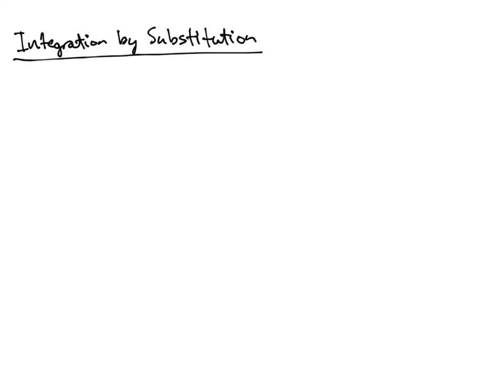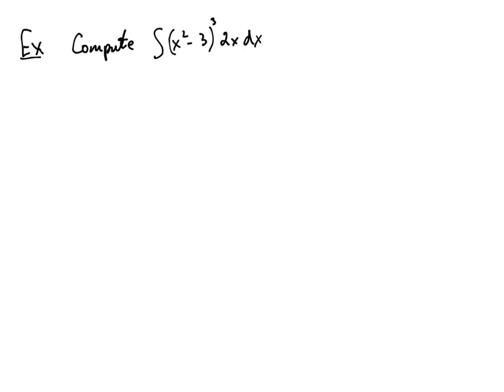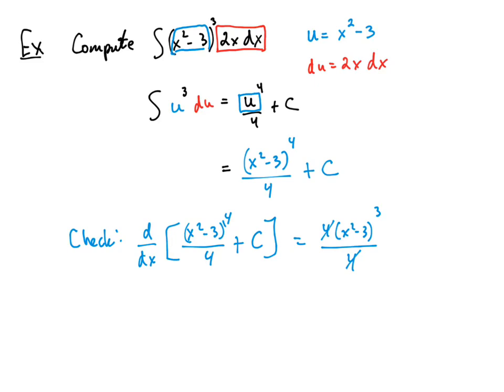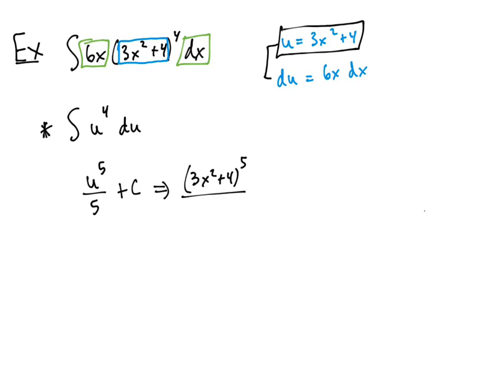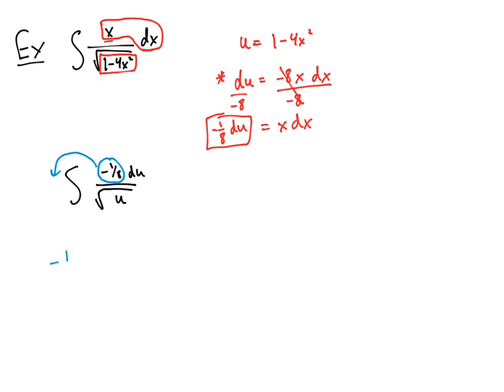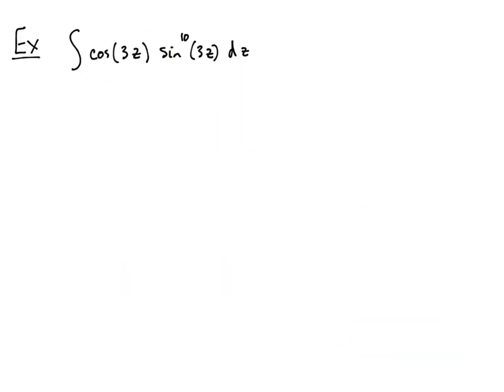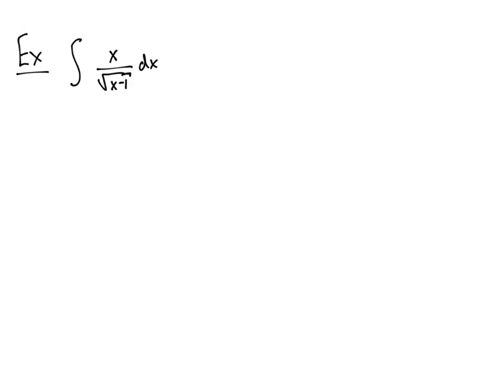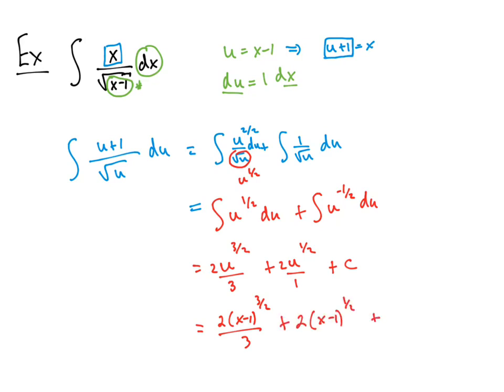Using Substitution to Compute Indefinite Integrals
In this video, I cover how to compute indefinite integrals using basic u substitution.